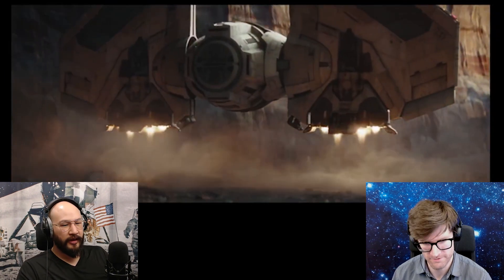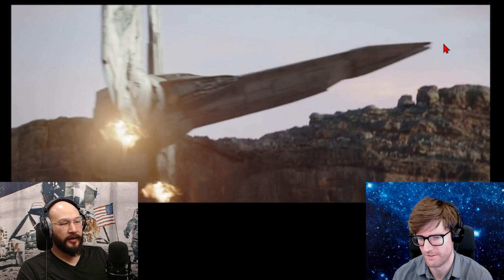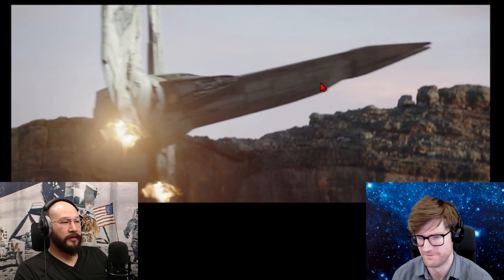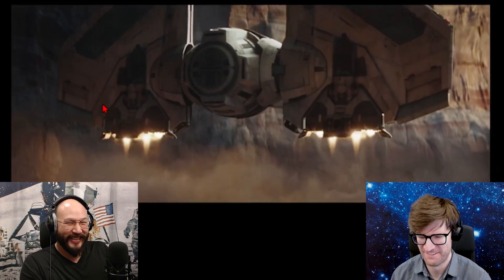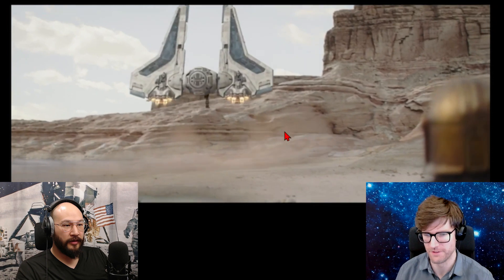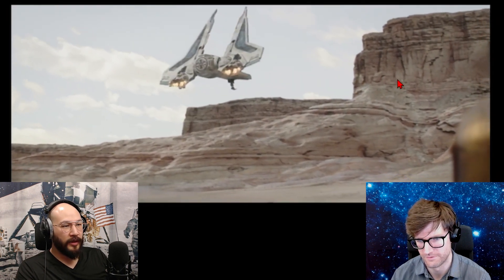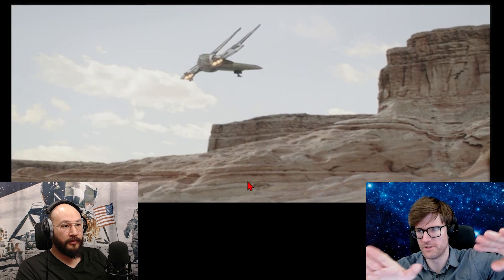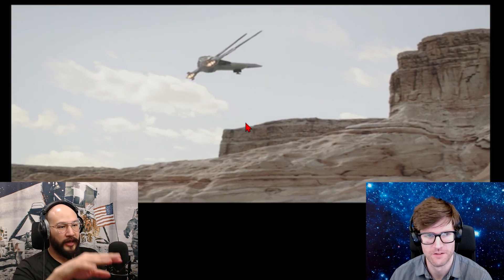The Mandalorian | Landing Physics